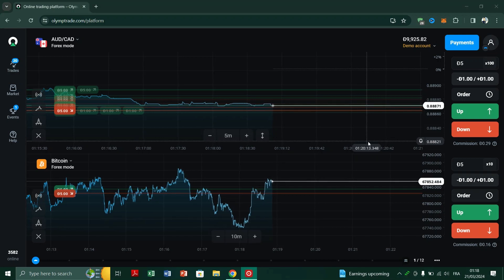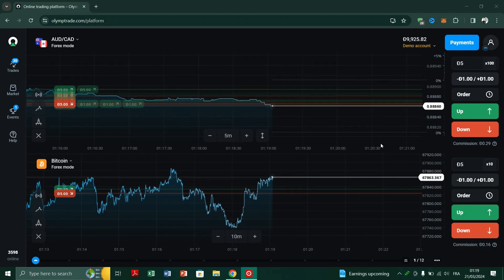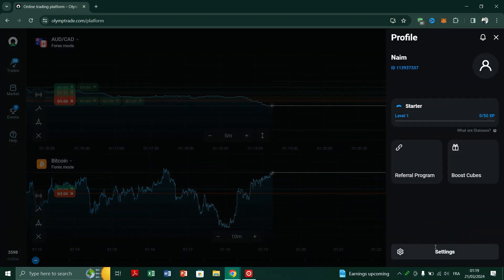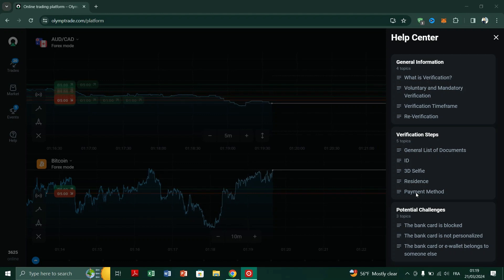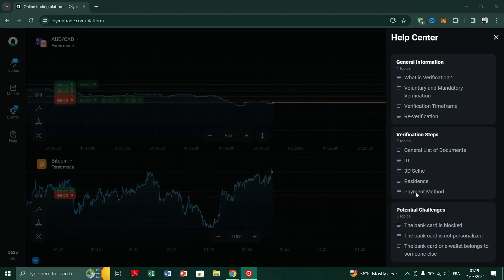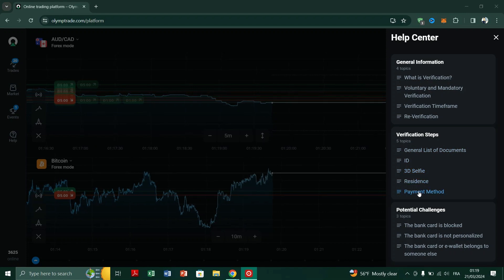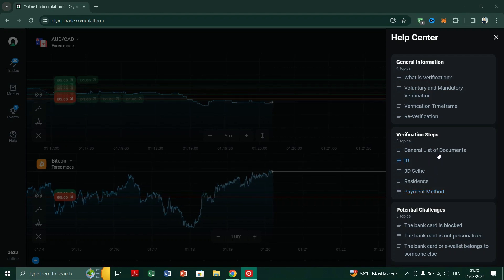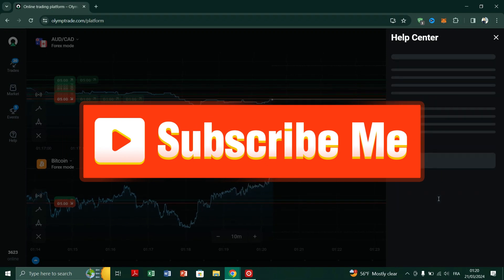How to Verify Your Olymp Trade Account: Step-by-Step Guide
Welcome to our comprehensive guide on verifying your Olymp Trade account! Whether you're new to trading or an experienced investor, account verification is a crucial step in ensuring security and access to advanced features. In this video, we'll walk you through the verification process on Olymp Trade, providing clear instructions and valuable tips along the way.

🔍 Don't miss out on the benefits of a verified Olymp Trade account! Follow our step-by-step guide to get verified quickly and easily.